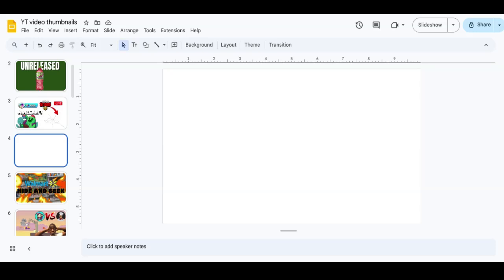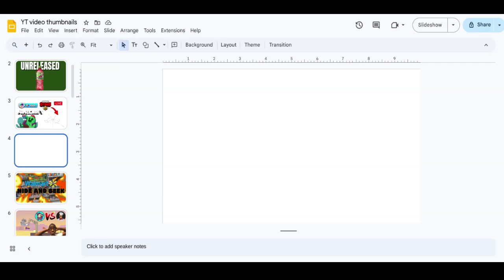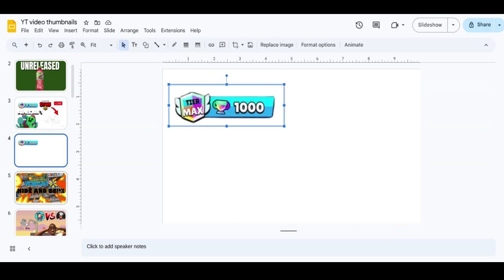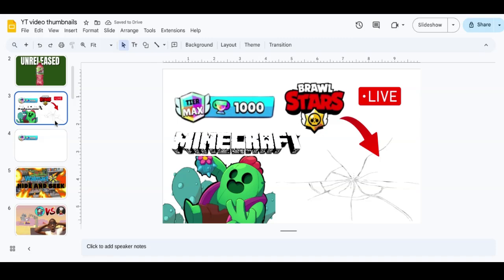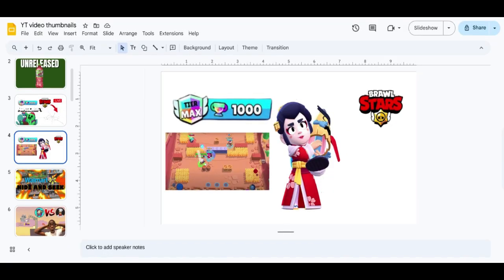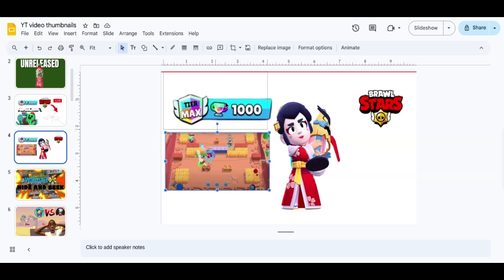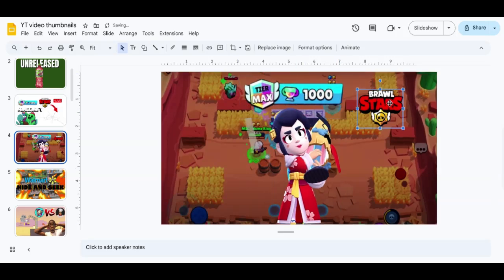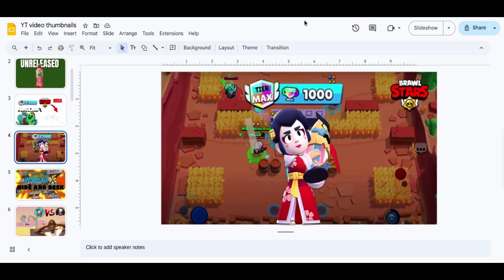How I make thumbnails for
0:00 Tips and Tricks
2:06  Building a Template
2:36 Getting Images
3:11 The Creation Process
4:46 Final Result